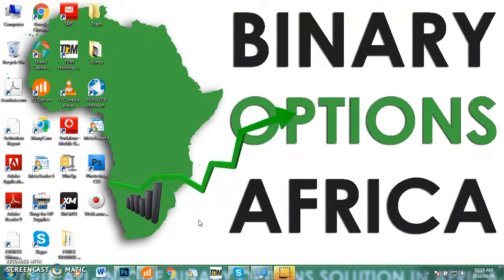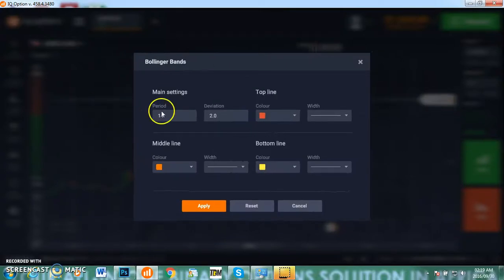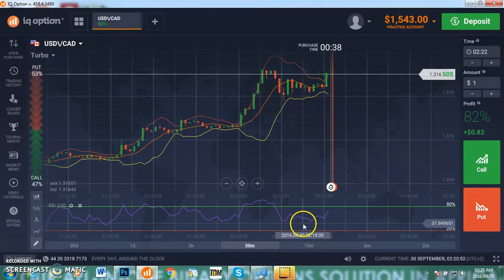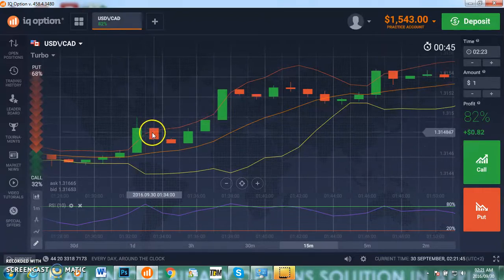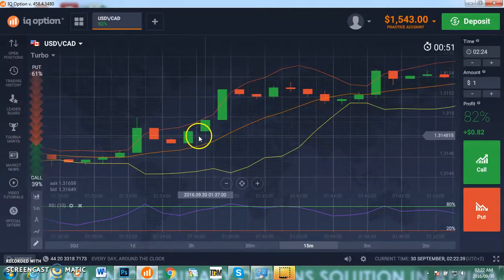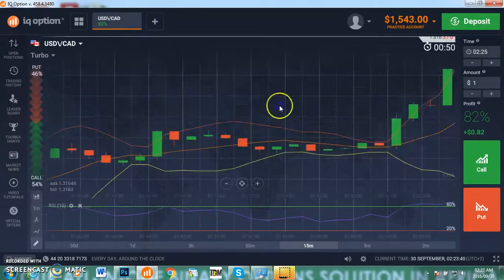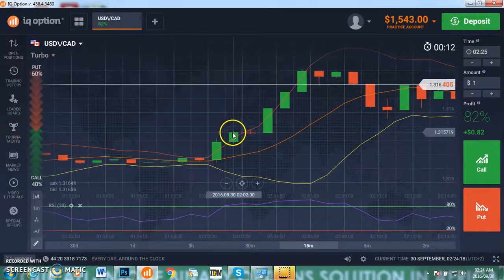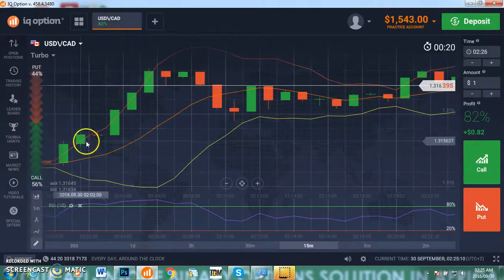Binary Options_IQ Option_strategy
This is a strategy you can use anywhere any everywhere. You can use it on your mobile phone while sitting in a taxi or at the park.

TRUSTED BROKERS. Here, your money is secures.

In my top list for BINARY

1. IQ Option

2. 24Option

3. Banc De Binary

My top list for FOREX

1. XM (Gives you free $30 for just registering.)